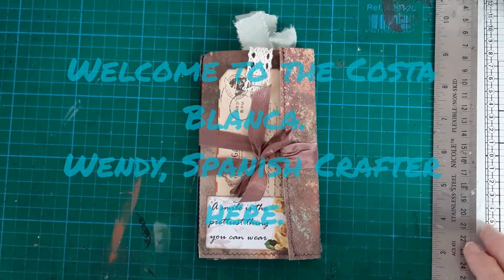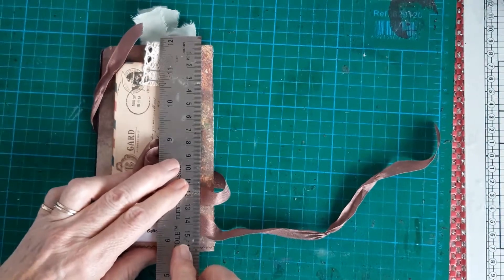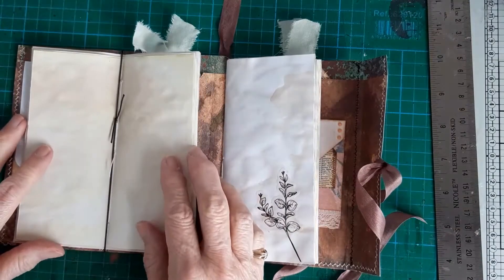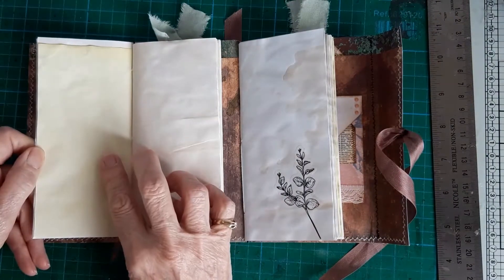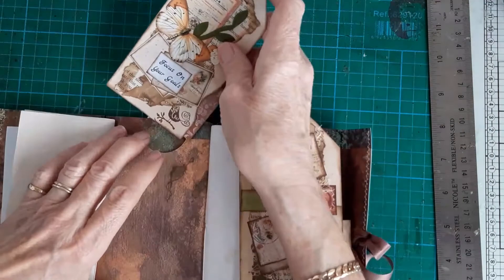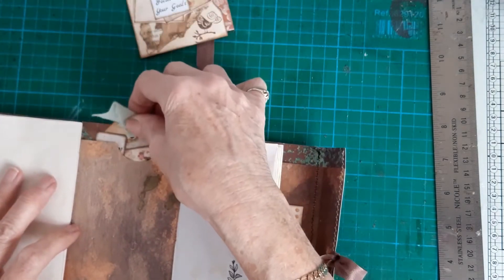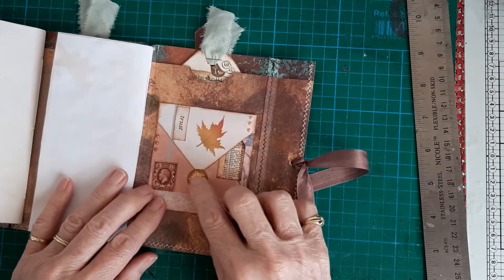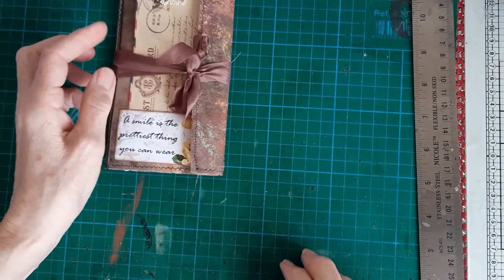My Take on Treasure Books Folio